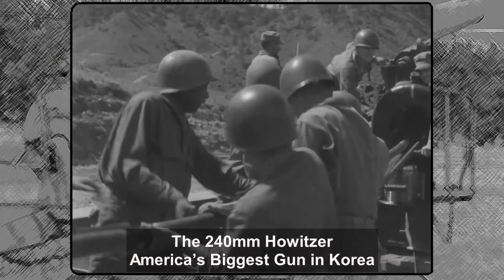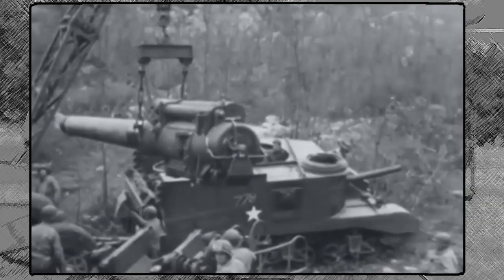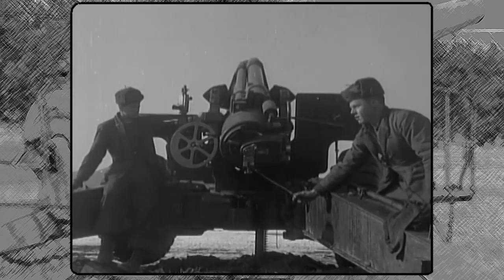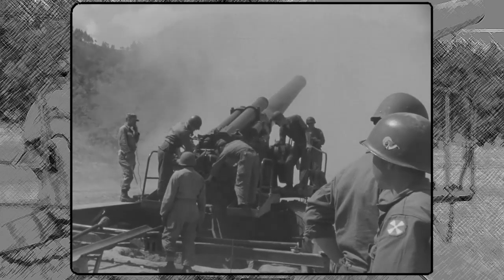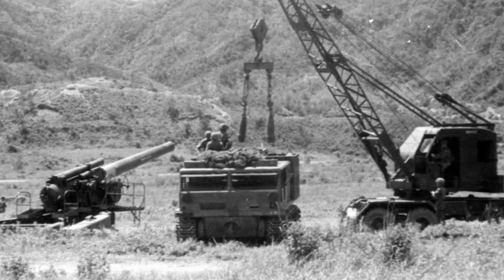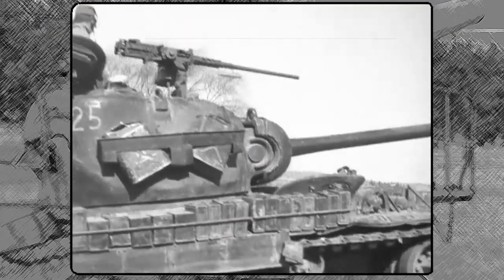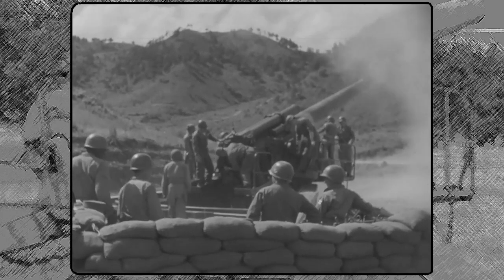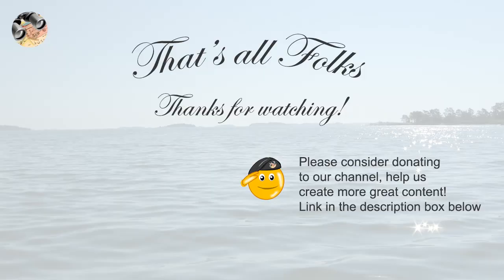The 240 mm Howitzer - America’s Biggest Gun in the Korean war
The 240 mm Howitzer - America’s Biggest Gun in the Korean War. This time we look down the barrel of a massive piece of ordnance – The “Black Dragon” or officially the US Army towed 240 mm Howitzer M1. It was designed to replace the World War I era 240 mm howitzer By 1945 315 of the M1 Howitzer had been produced. It was the most powerful weapon deployed by US field artillery units during World War II. During the Korean War, twelve 240 mm howitzers were brought out of "mothballs" and sent to the front lines to deal with deep bunkers and fortifications built by the Chinese that could not be effectively attacked by the smaller artillery weapons then on hand.